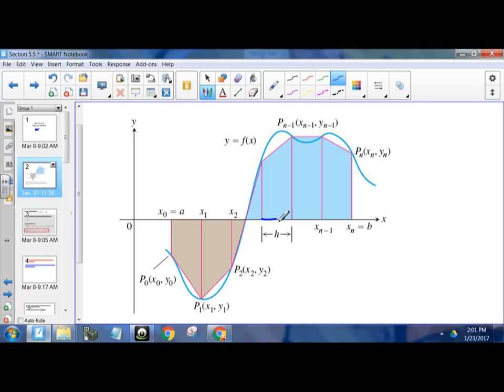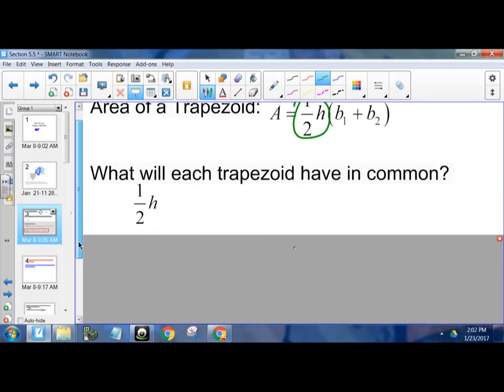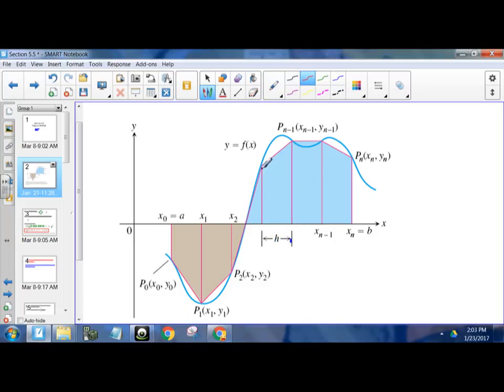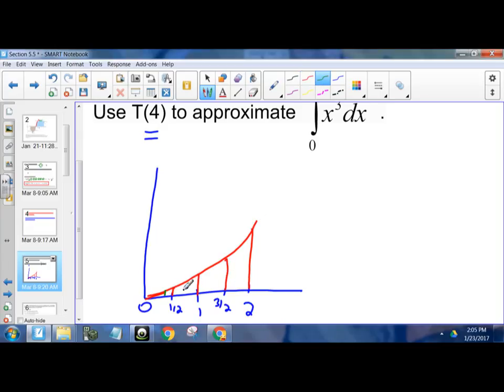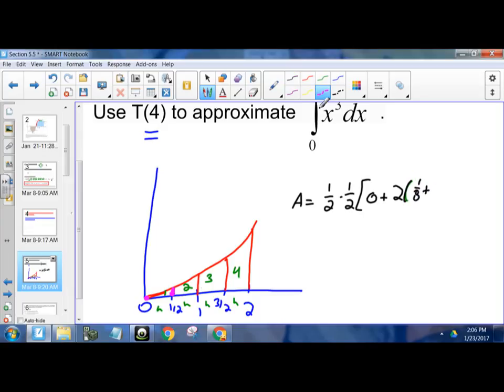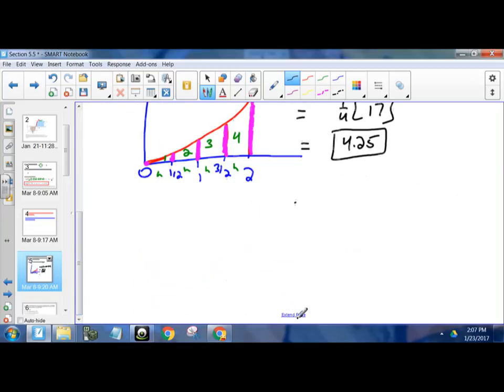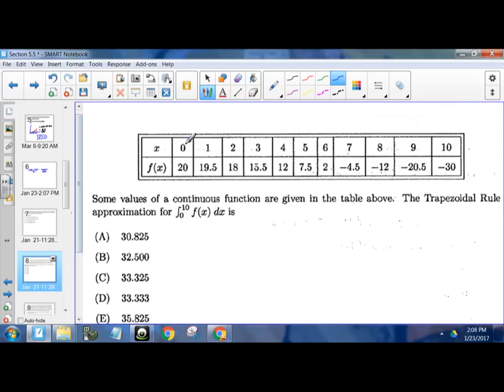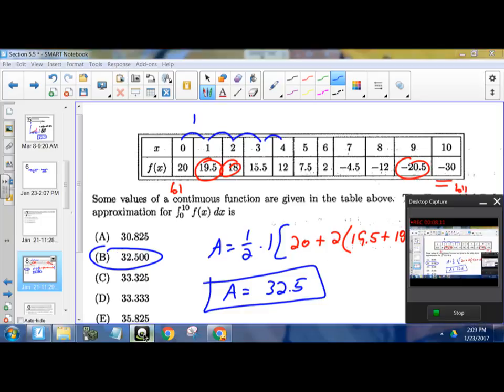Section 5.5 Trapezoidal Rule